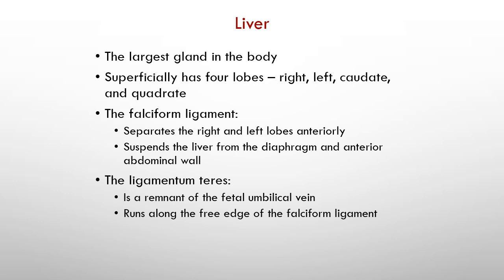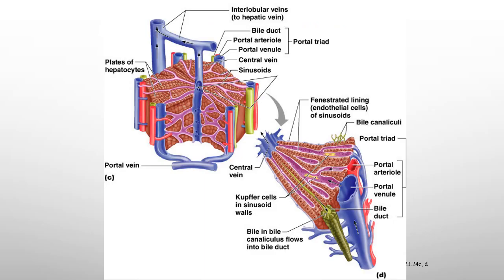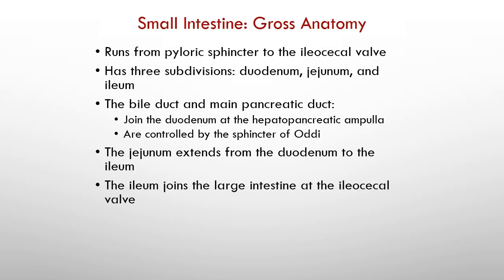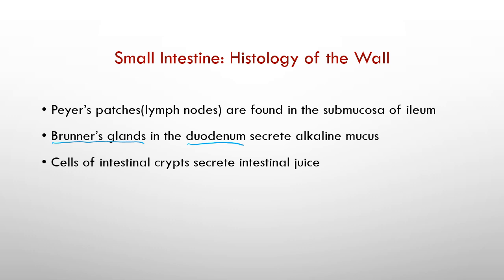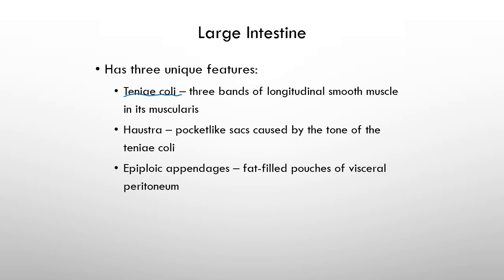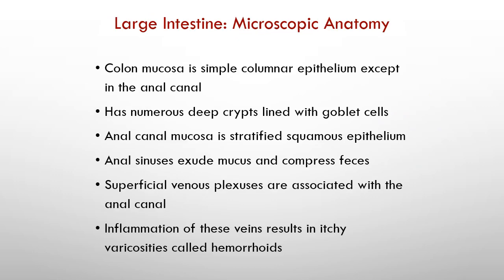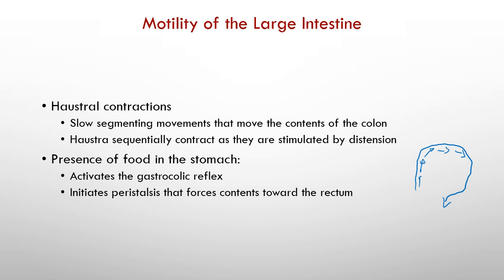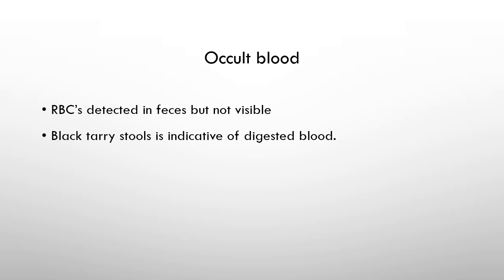A&P 2 Digestive System Part 3